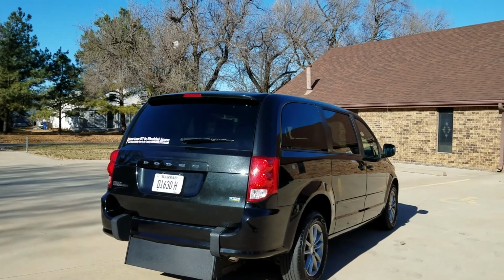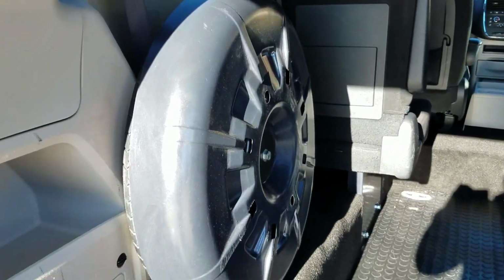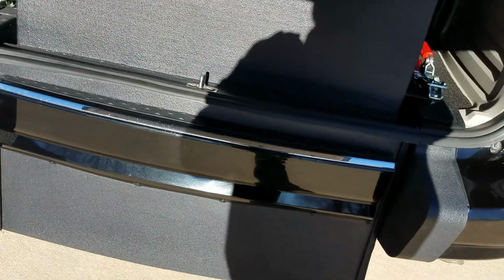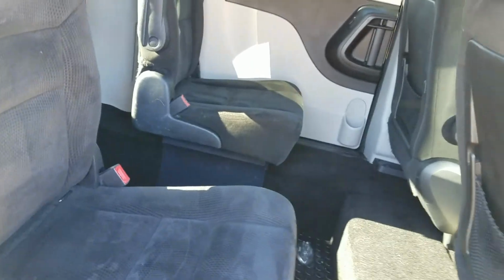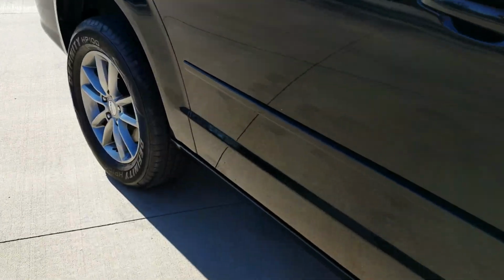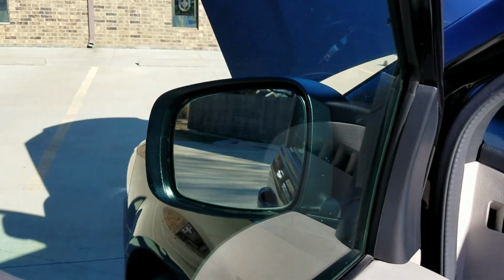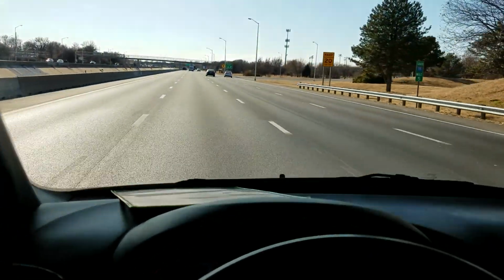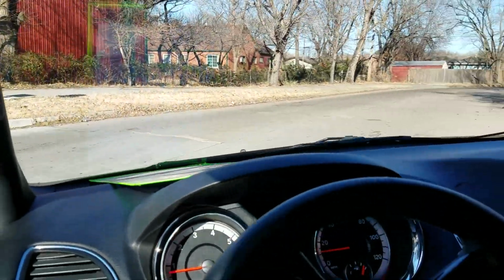Wheelchair/Mobility Van 2017 Dodge Caravan SE Plus (0592), 46k Miles, $24,950